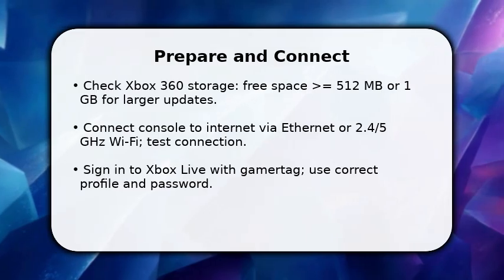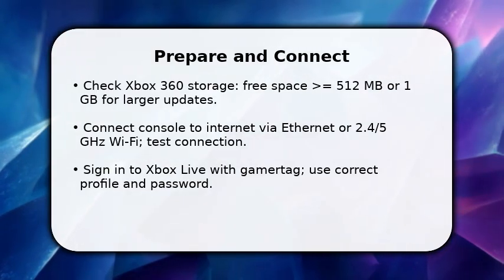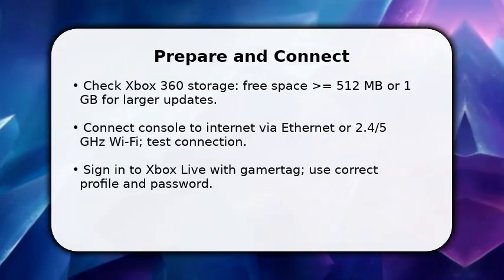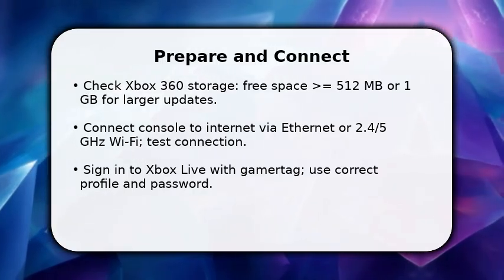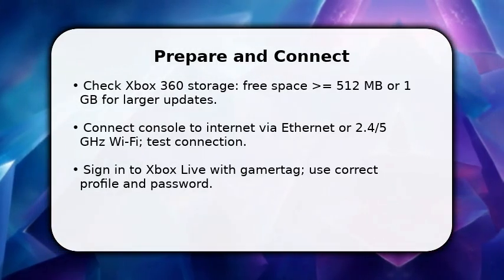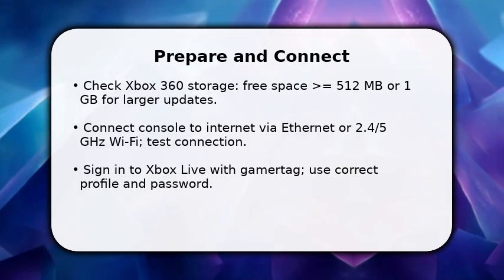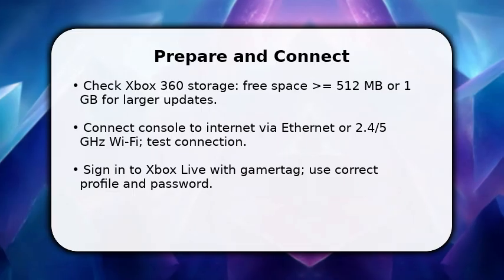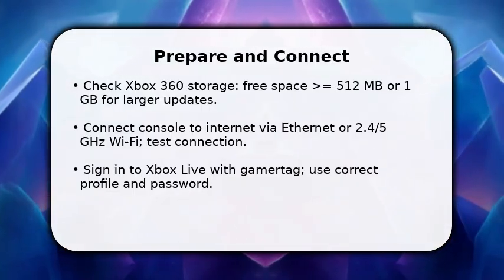How to Update Dashboard Xbox 360 (full Guide)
Learn the step-by-step process to update your Xbox 360 dashboard with our comprehensive guide. Whether you're facing common issues or simply want a fresh interface, this video will walk you through troubleshooting and updating procedures.

Xbox Dashboard Update, How To Upgrade Xbox 360 Interface, Troubleshoot Xbox Error Messages, Download Latest Xbox Firmware, Reset Console Settings Guide, Update Your Gaming Experience on Xbox 360, Fix Common Dashboard Issues with Xbox Live, Xbox Homepage Navigation Tutorial, Optimize Performance After Update, Step-by-Step Upgrade for Gamers